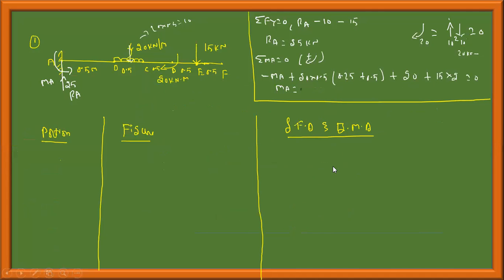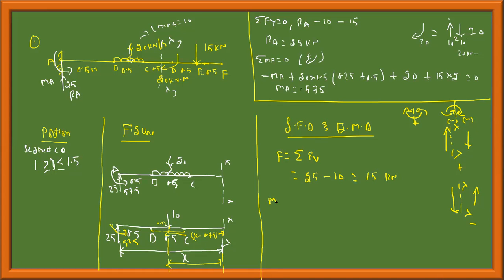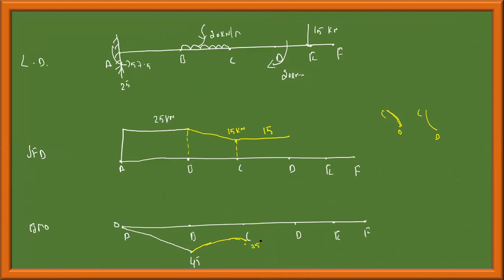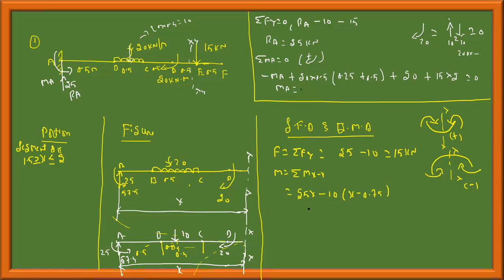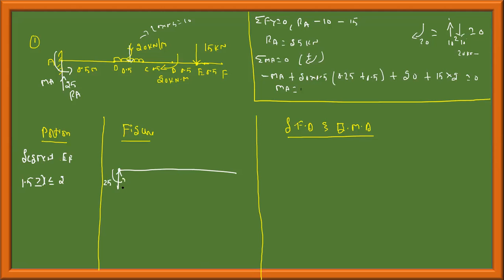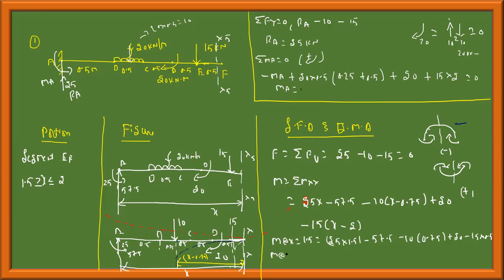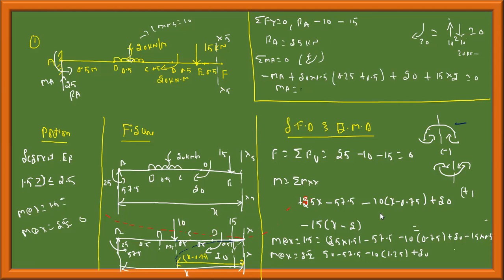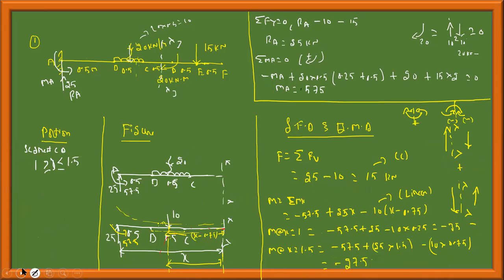Mechanics of Materials - 18MT33 Mod 3 Lec 4 SFD & BMD